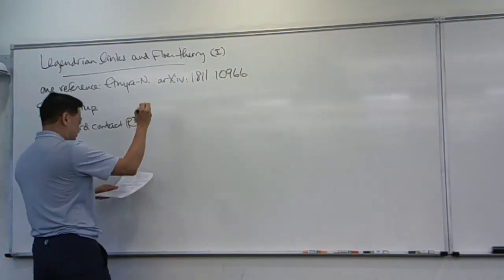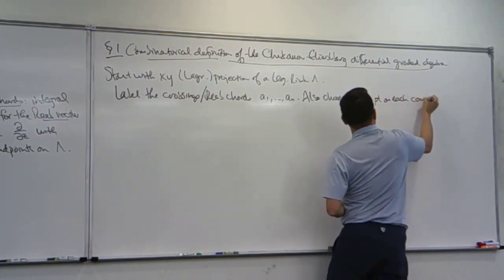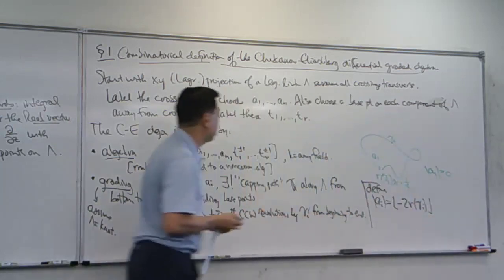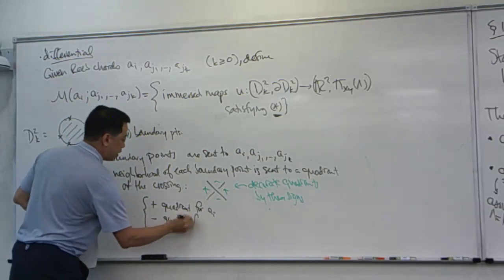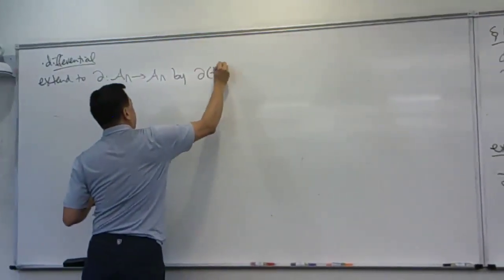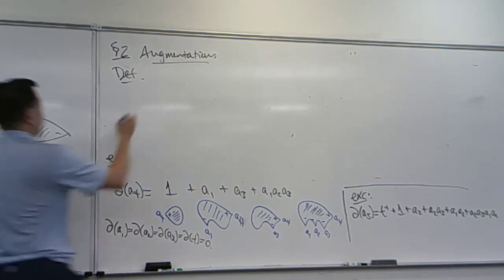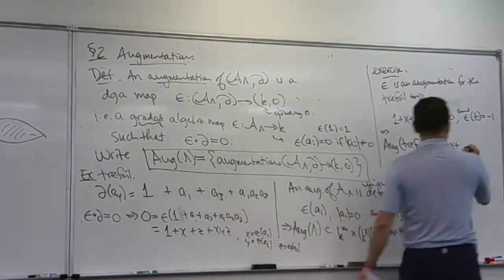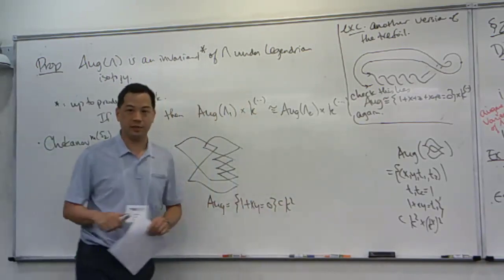Ng Lecture 1